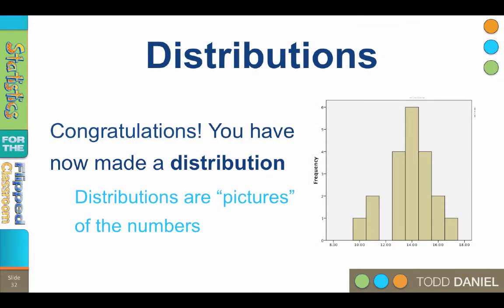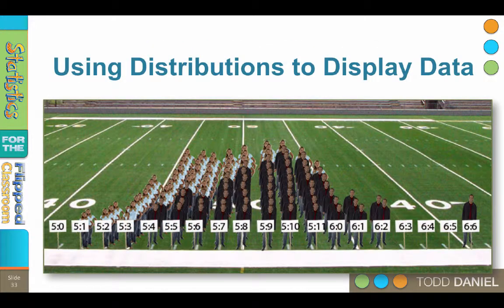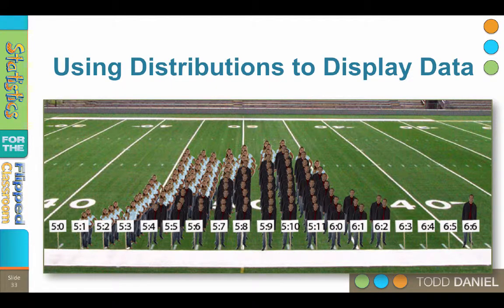3-6 Introduction to Distributions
Table of Contents:

00:28 -
01:10 - Distributions
01:34 - Using Distributions to Display Data
05:05 - The Normal Curve